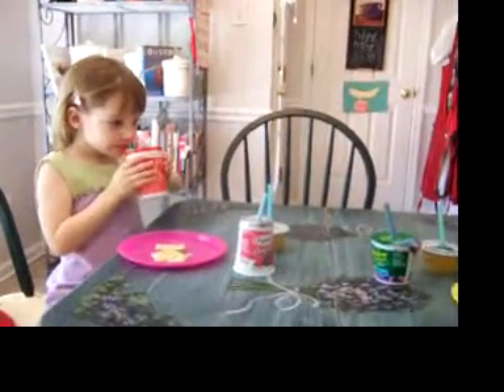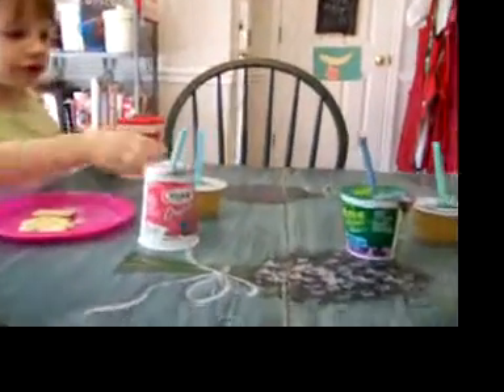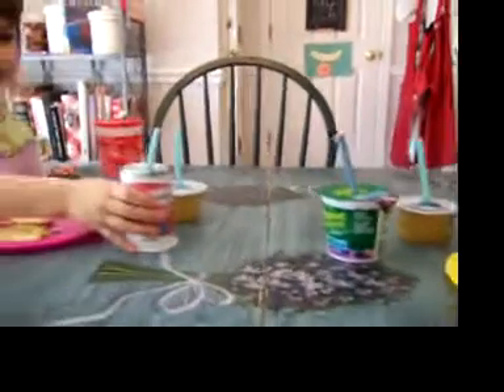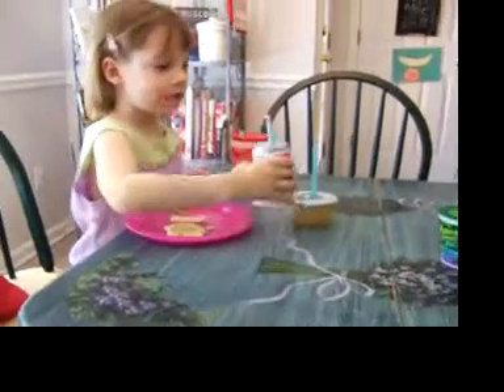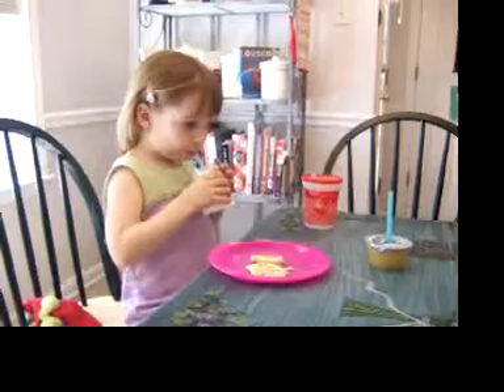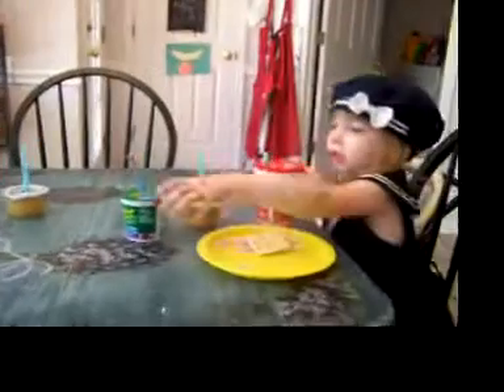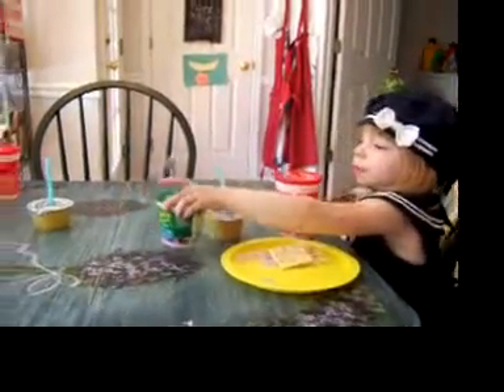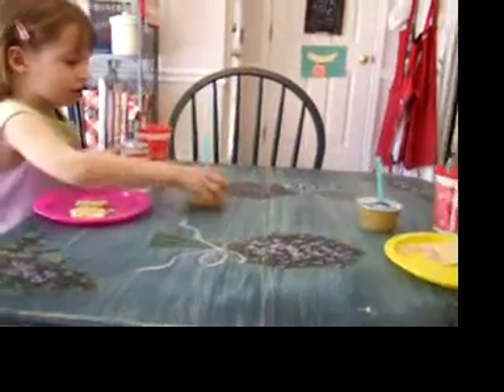Straw-lutions demonstration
A demonstration of Straw-lutions: the straw that goes in but doesn't come out. Produced by Shana Moland of MyMemphisMommy.com,